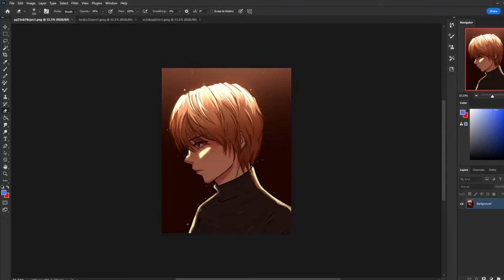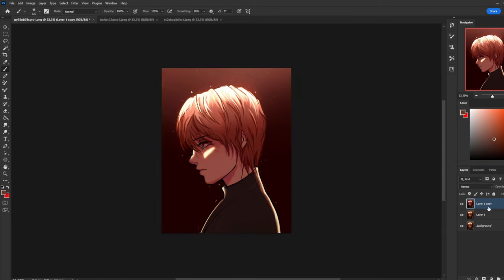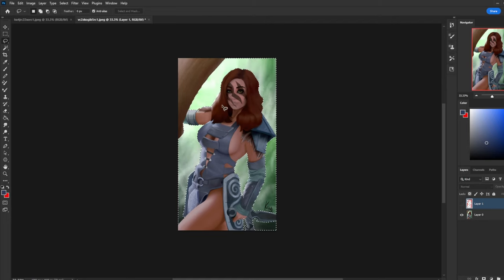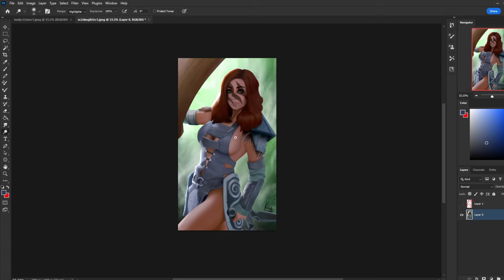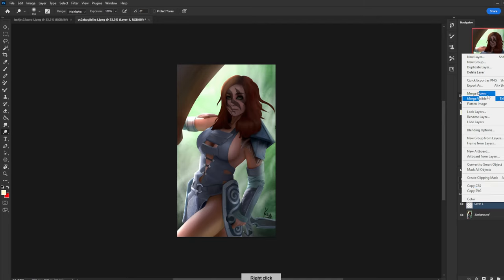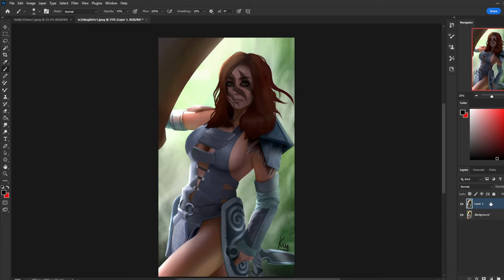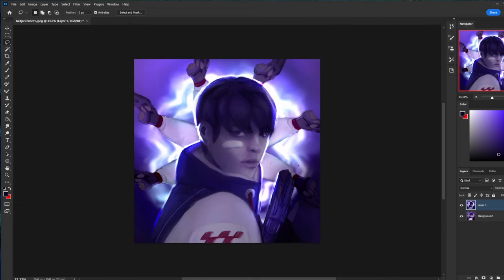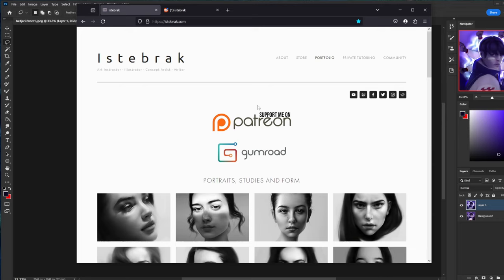I critiqued THREE illustrations -- Don't miss this one!